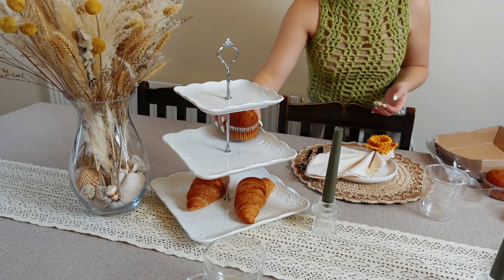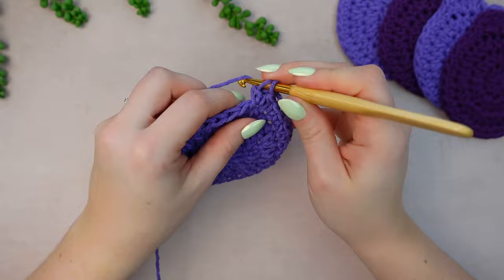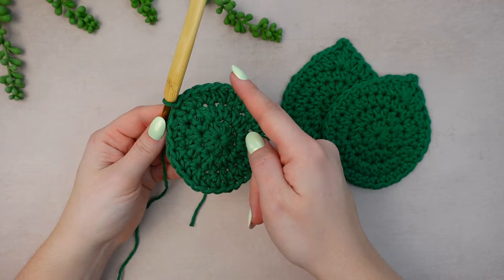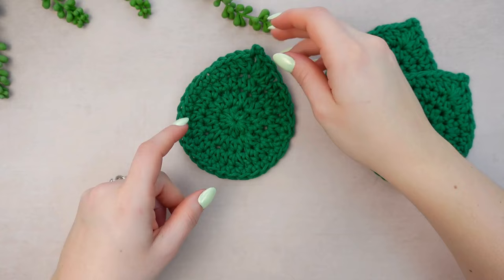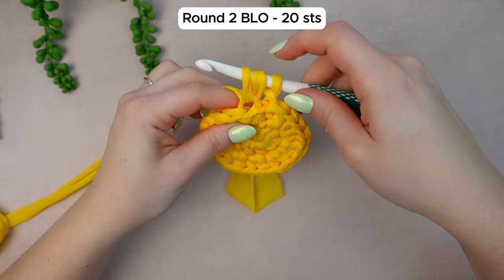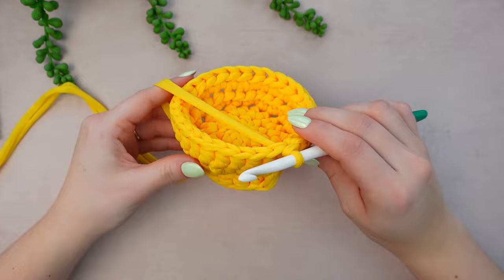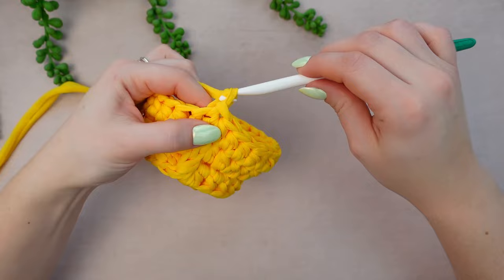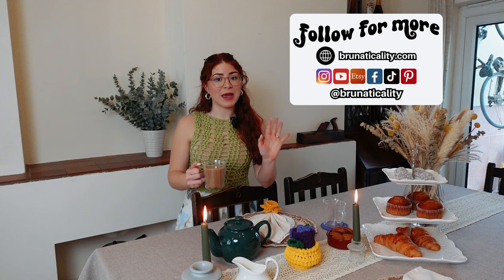Crochet Tulip Flower Pot Coaster Tutorial 🌷 | Brunaticality Crochet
How to crochet a tulip flower pot coaster set, perfect for adding a touch of spring and summer to your home decor or as a perfect gift for mother's day or to your loved ones. In this easy-to-follow guide, you'll learn how to crochet a coaster that transforms into a stunning tulip plant pot, all in under 3 hours! This crochet coaster pattern is not only practical but also make for wonderful crochet items to sell. I hope you enjoy the tutorial!

Written pattern

Things you will need for this tutorial:
📌YARNS
Coasters:
4mm thick, 100% cotton
Hulk is now discontinue. Use a yarn that is 4mm thick, you can also double or triple the yarn when crocheting if you want to use a thinner cotton yarn.

Alternatives:
Use 2 to 3 strands of Drake to get to Hulks weight:
Drake -

You can also try:
Ternes -

Pot:
Lycra light, Tessiland

Chapters:
00:00 - Intro
00:40 - Materials
01:12 - Crochet Tulip Coaster
07:16 - Crochet Leaf Coaster
10:54 - Crochet Pot
22:59 - Assembling the coaster set into a flower pot!
26:57 - Table Setting
28:29 - Outro